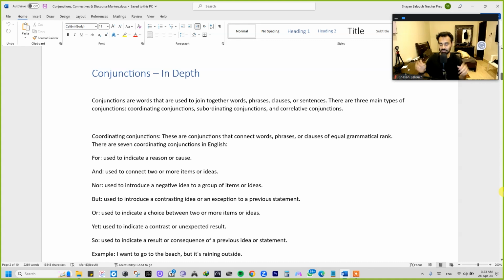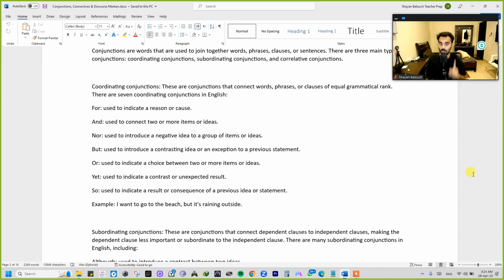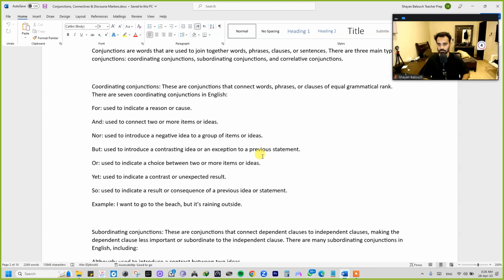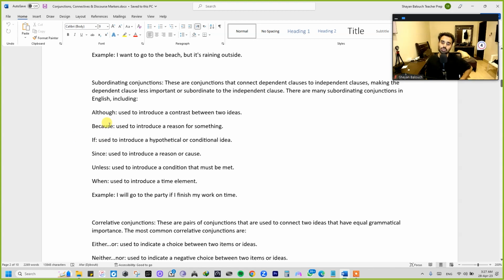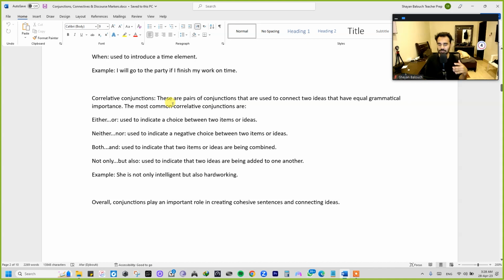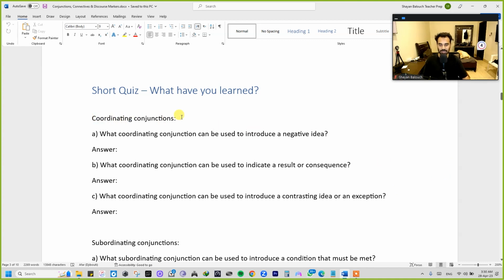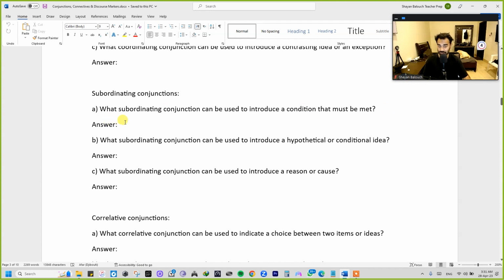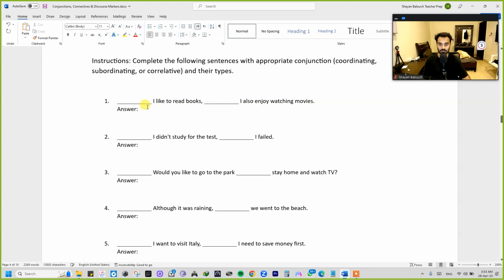Conjunctions with Examples and Exercise | Part 2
My name is Shayan Balouch, and I'm an experienced English teacher with three years of online teaching experience. I've taught students from more than 40 countries around the world and currently teach at The City School in Pakistan. In this video, I'll be sharing my knowledge on Conjunctions & Connectives in English Grammar.

In this comprehensive video, we'll explore the various types of conjunctions and how they are used to connect words, phrases, and clauses in sentences. From coordinating conjunctions to subordinating conjunctions, I'll cover everything you need to know to master this essential aspect of English grammar. Whether you're a student, a teacher, or someone looking to improve your language skills, this video is packed with helpful tips and examples to make learning about conjunctions and connectives easy and fun.

So, join me in this exciting and informative video on Conjunctions & Connectives in English Grammar, and take your language skills to the next level!

EFL (English as a Foreign Language)
ESL (English as a Second Language)